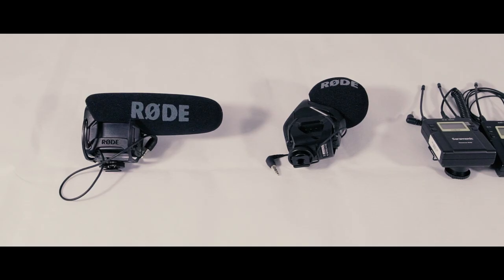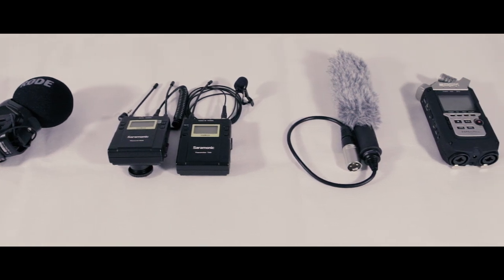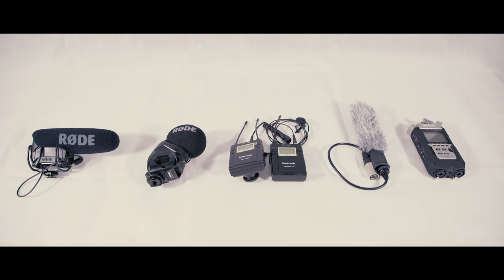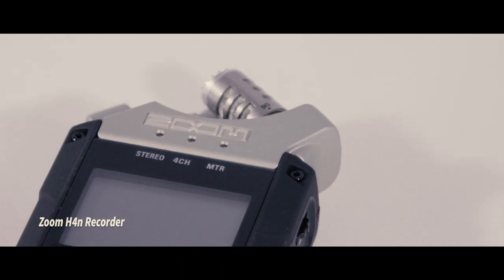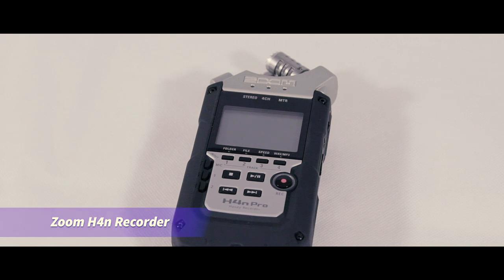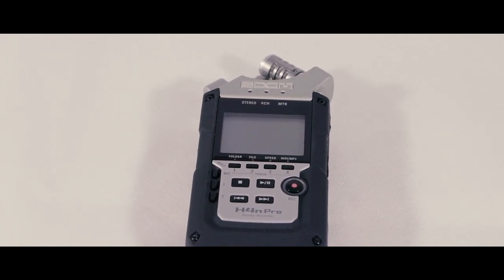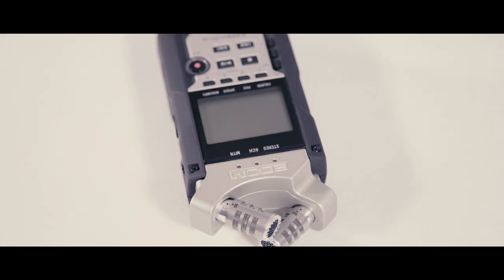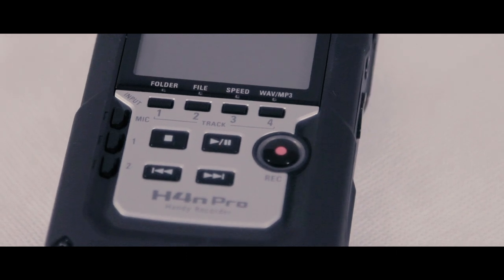5 MUST HAVE Mics under $350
We look at 5 different microphones under $350 that you need to add to your kit today. Lift your sound design to the next level for your videos!

The mics featured in this video are available here:
Rode VideoMic Pro
Rode Stereo VideoMic Pro
Saramonic Radio/ Lav Set
Sony XLR
Zoom H4n Recorder

We featured the Kawai GX-7 Grand Piano.

Audio Settings used for the test were as follows:
-10db for Rode VideoMic Pro & Rode Stereo VideoMic Pro
- 12db for Saramonic UWMIC9 Radio Set (actual cable was damaged and not noticeable until post production)
- Sony XLR (using Sony XLR-K2M Adapter kit set to -12db)
- 12db for Zoom H4n

Nice visuals are interesting but what you probably haven't considered is something that is just as important as what you see on screen, the sound.

MY GEAR:
Main Camera
B Camera
Big Tripod
Little Tripod
Favourite Lens